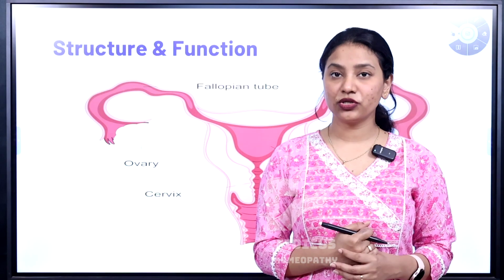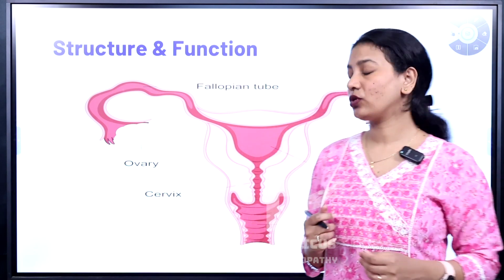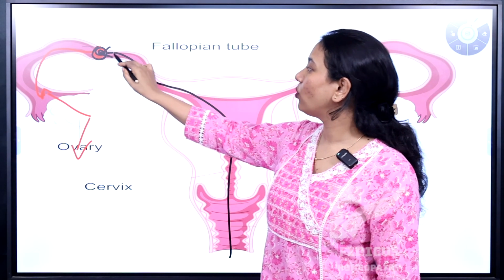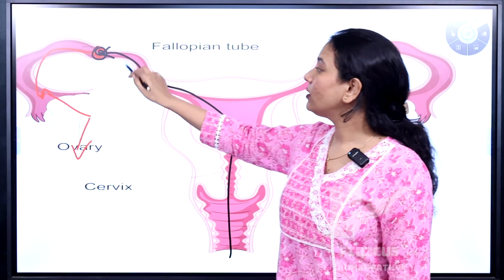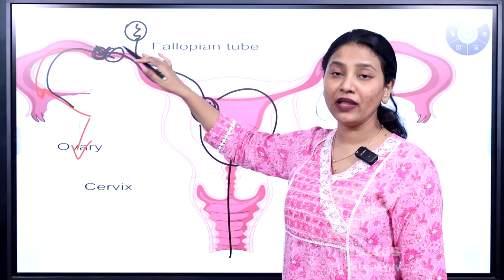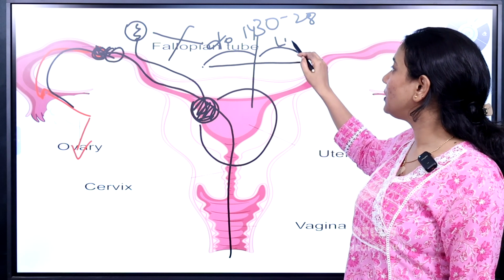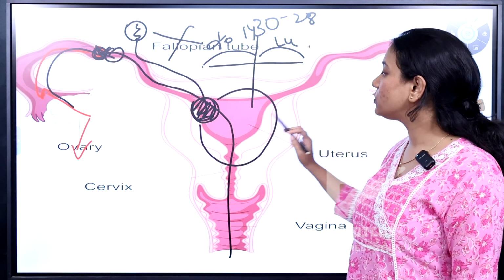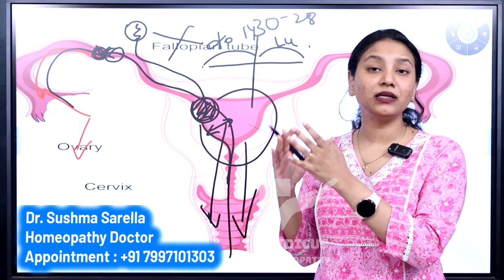Structure & Function of Uterus in Dysmenorrhea, Painful Periods. |Treatment Cure Homeopathy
Title : Structure & Function of Uterus in Dysmenorrhea, Painful Periods. |Treatment Cure  Homeopathy

About Video :
Understanding the structure and function of the female reproductive system helps in managing painful periods (dysmenorrhea). Learn how the uterus, hormones, and menstrual cycle contribute to menstrual pain and cramps. This video explains the biological processes behind period pain and offers insights into maintaining menstrual health. Watch now to gain a deeper understanding of your body and how to manage menstrual discomfort effectively!

Questions Addressed : What causes menstrual pain and cramps during periods?

How does the uterus function during menstruation?

What is the role of hormones in painful periods?

What is the difference between spasmodic and congestive dysmenorrhea?

How does the endometrium contribute to period pain?

Can structural abnormalities in the uterus cause severe menstrual pain?

What happens to the uterus during ovulation and menstruation?

How do prostaglandins affect period pain?

What are the natural ways to balance hormones for menstrual health?

How can homeopathy help in managing dysmenorrhea effectively?

Title : Dysmenorrhea, Painful Periods, Menstrual Pain. |Treatment & Cure | Homeopathy, Medicine & Surgery

Phone
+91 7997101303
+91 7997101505